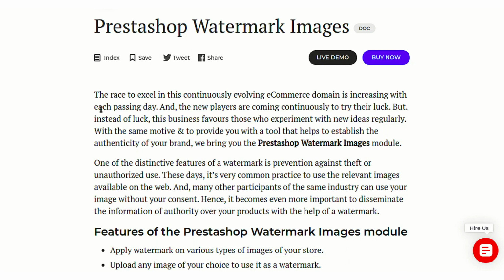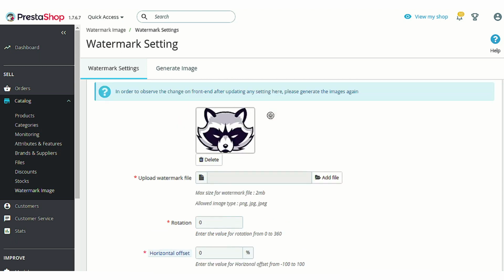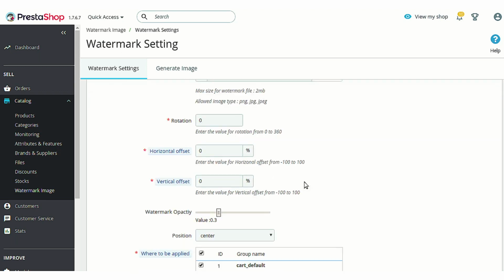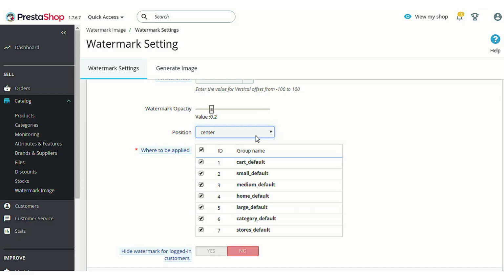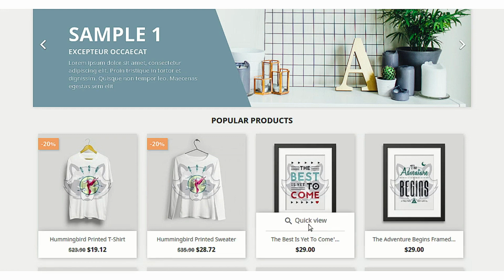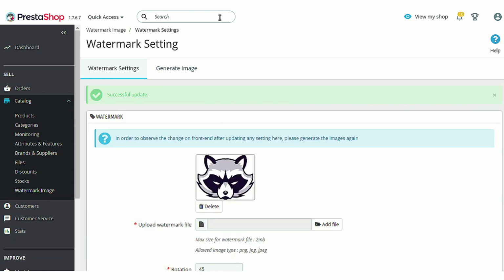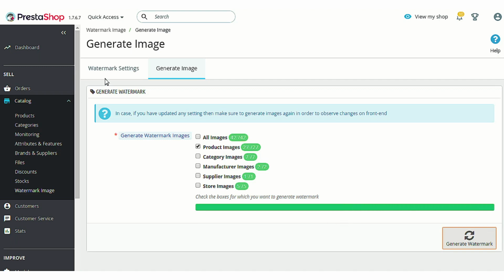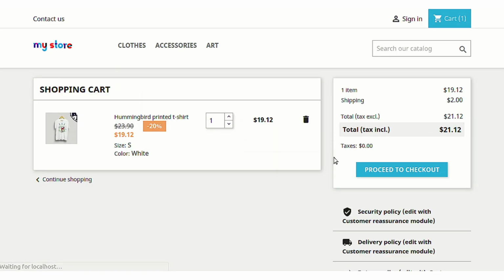Prestashop Watermark Images - Workflow & Configuration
Now, easily watermark your images with pictures of your choice to represent authority of your brand over that image. Also, customize the view of watermark with the help of various configurable options of the module.